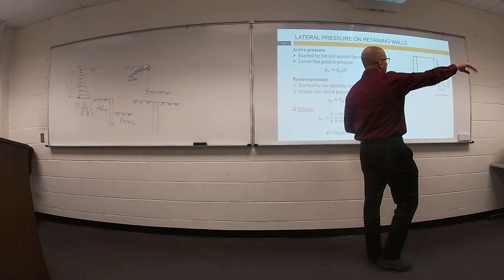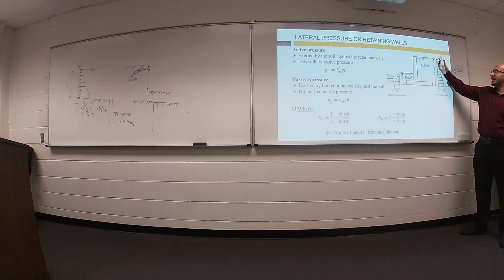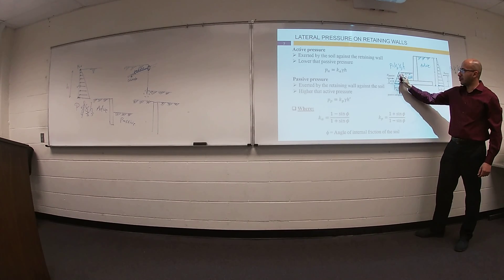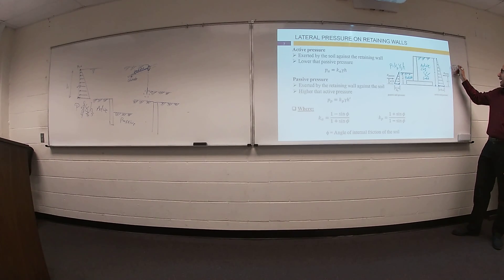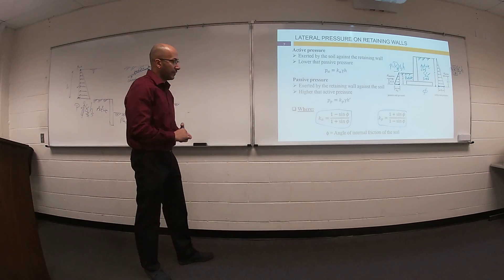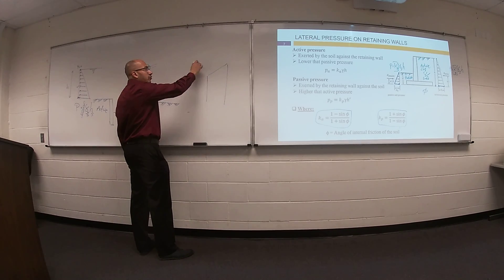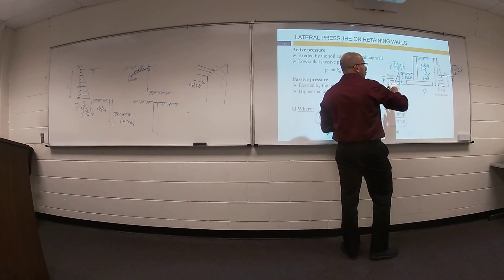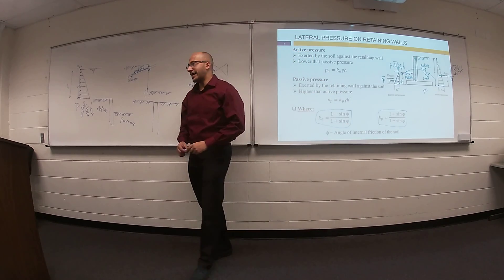Concrete Module 11_3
Week 12 - Monday (November 13, 2019)